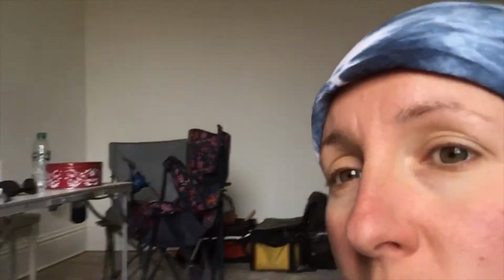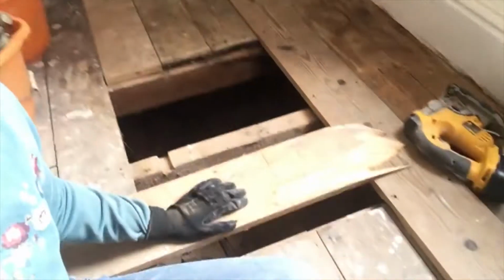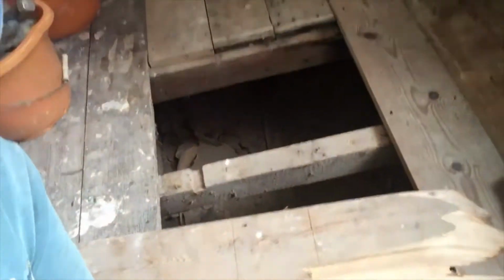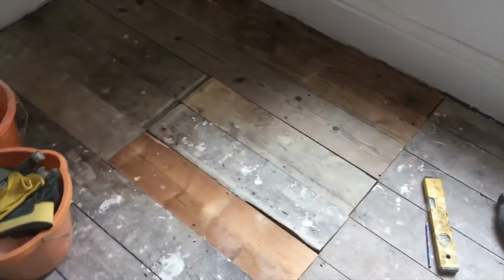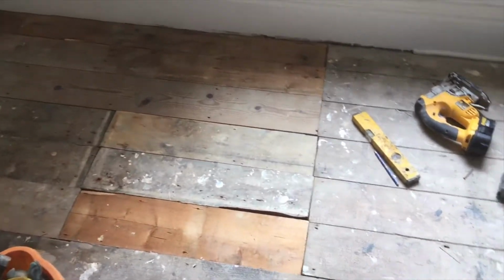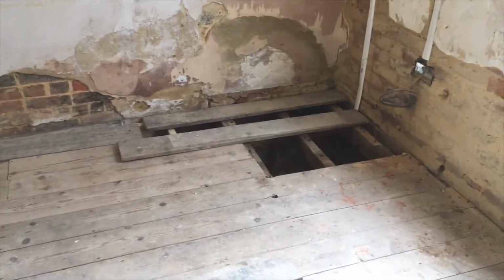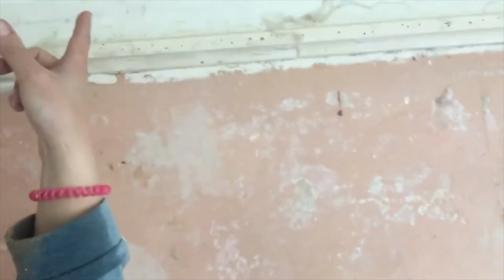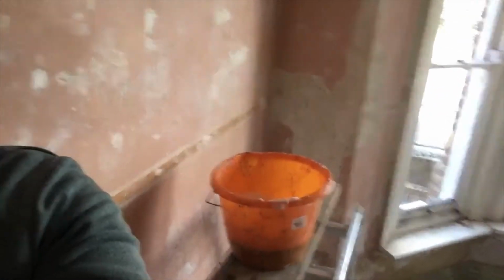Ophir House 9 - fixing floors, losing plaster and more cleaning!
In this episode we fix some of the holes in the floors, do some more cleaning and have to remove some old plaster that was beyond repair.